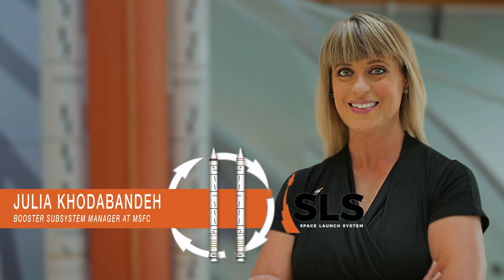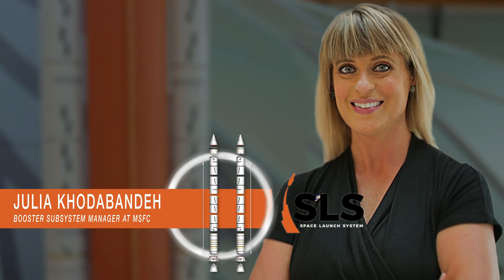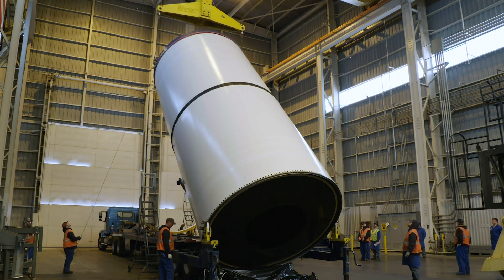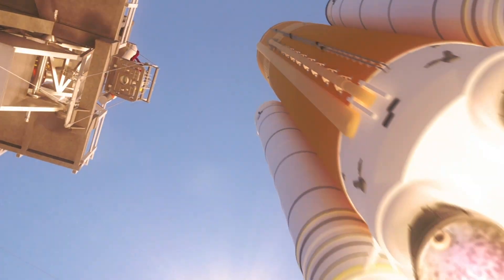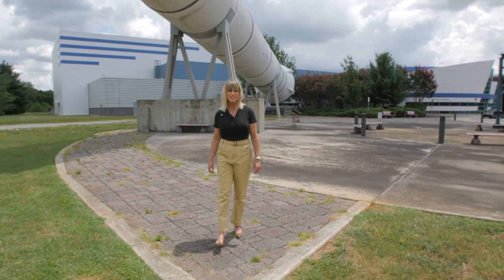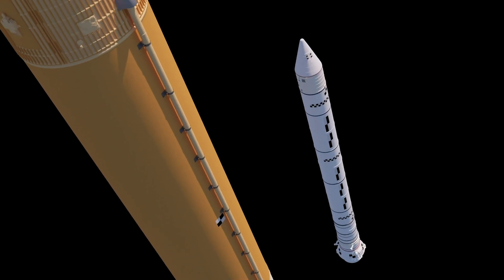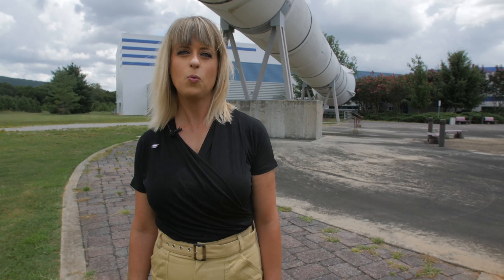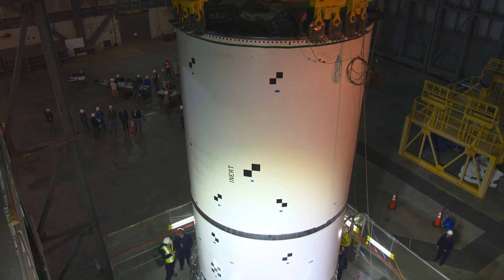Rocket Science in 60 Seconds: What Are the SLS Boosters?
Rocket Science in 60 Seconds gives you an inside look at the work being done at NASA to explore deep space. NASA’s powerful Space Launch System rocket will launch NASA’s Artemis missions to the Moon. Its two, five-segment solid rocket boosters provide more than 75% of that thrust power during launch and flight. In this episode of Rocket Science in 60 Seconds, SLS booster subsystem manager Julia Khodabandeh explains how the boosters are designed, manufactured, and assembled to help power NASA’s next-generation Moon missions.